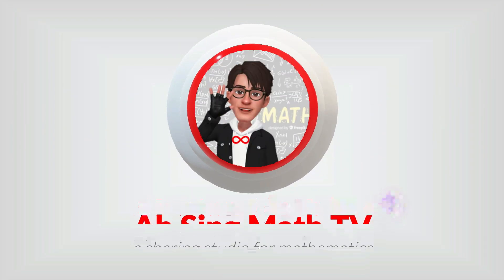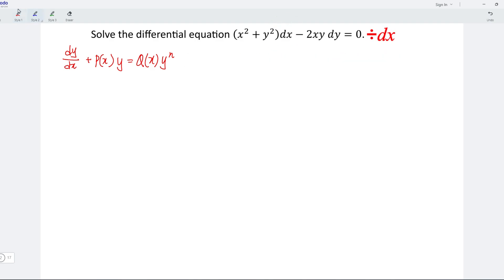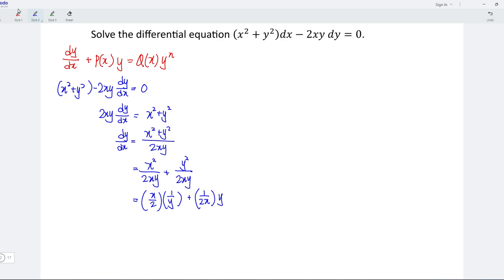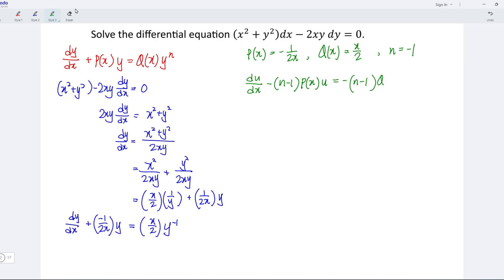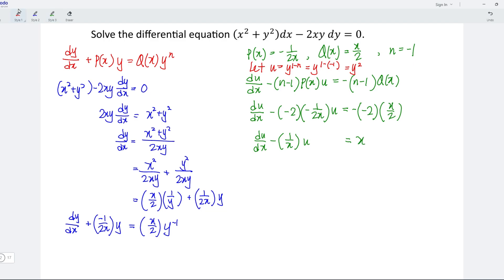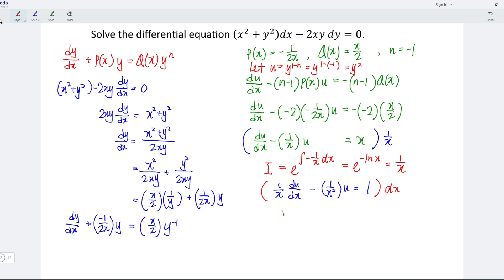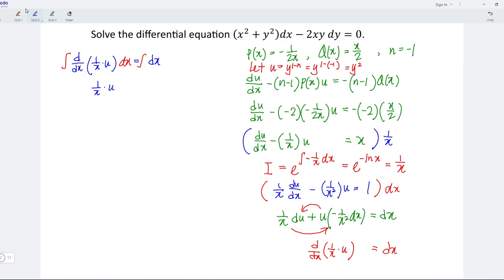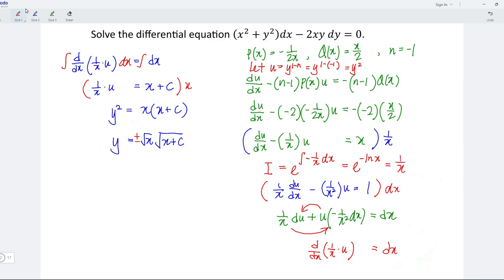Solve the differential equation (x² + y²) dx - 2xy dy = 0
Solve the differential equation (x2+y2)dx-2xydy=0 by converting to Bernoulli Differential Equation method.
Solve the differential equation (x2+y2)dx=2xydy by converting to Bernoulli Differential Equation method.
How to solve differential equation with integrating factor method?

General form of Bernoulli Differential Equation: y' + P(x)y = Q(x)yⁿ.
When n≠0 and n≠1, then rewrite the equation as u' − (n−1)P(x)u = -(n−1)Q(x)